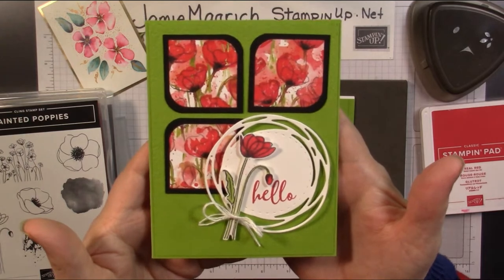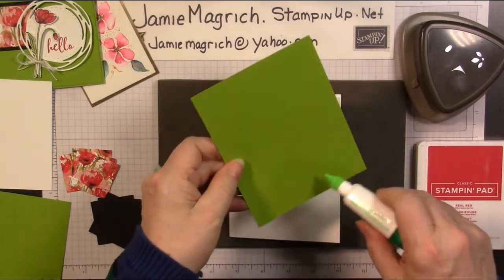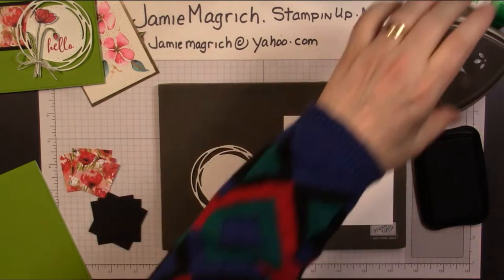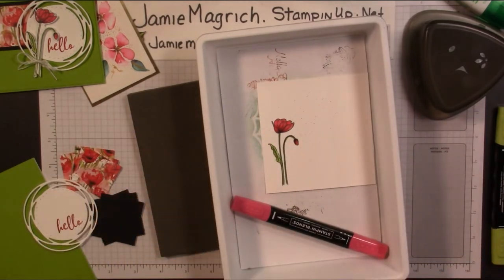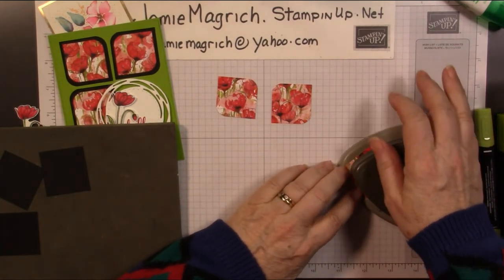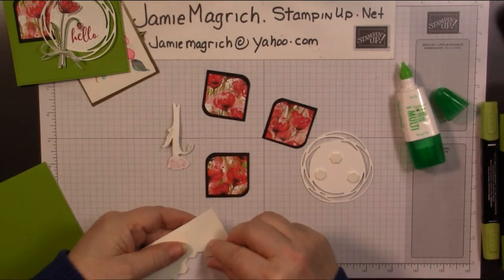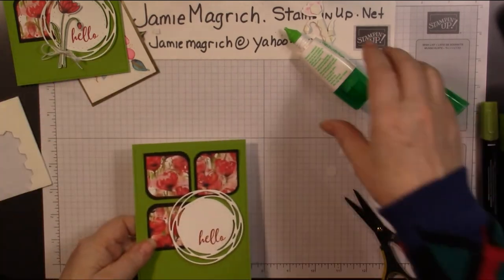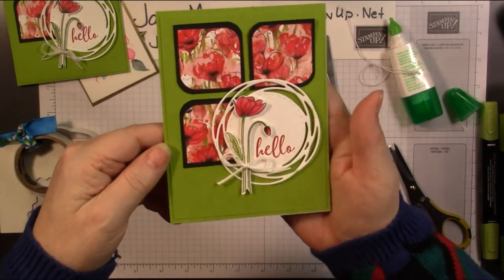Stampin'Up! pinwheel of poppies card tutorial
This card tutorial uses Stampin'Up! painted poppies bundle #153827, to a wild rose 3149452, Peaceful Poppies designer series Paper #151324,the subtle 3d embossing folder ,the Detailed Trio punch#146320 and a few blends.